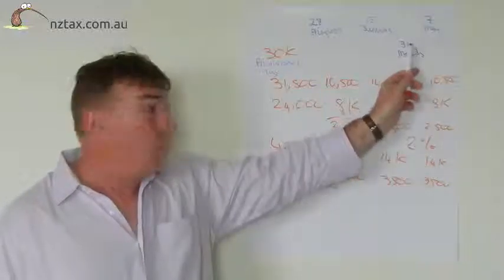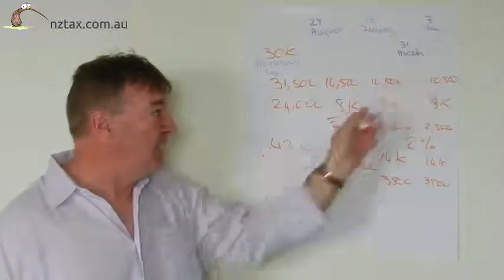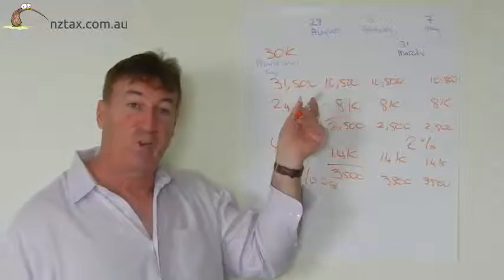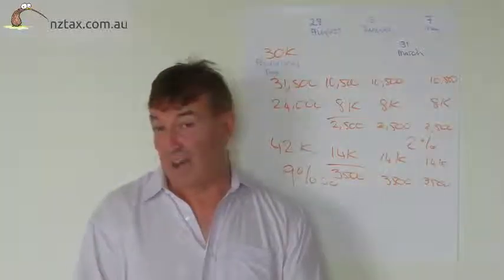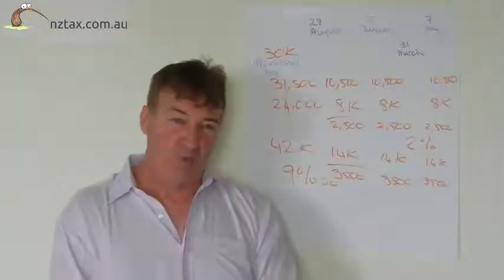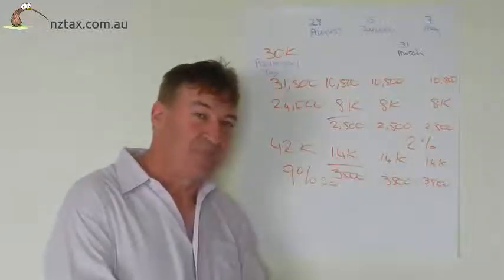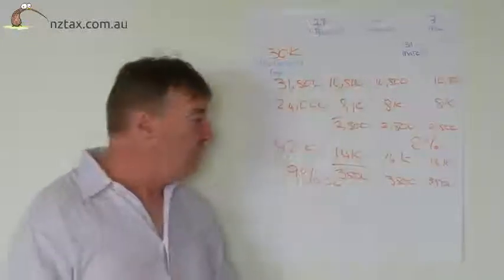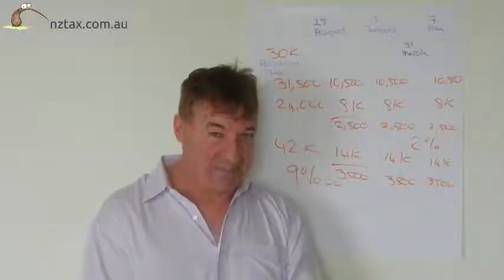NZ Provisional Tax - "An unnecessary gamble"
New Zealand's tax agent and Chartered Accountant Mike Reddy explains New Zealand's provisional tax system and why he believes paying income tax the IRD way is an expensive and unnecessary gamble.